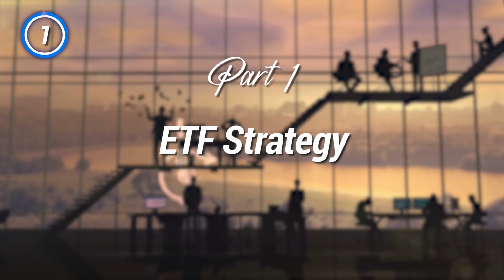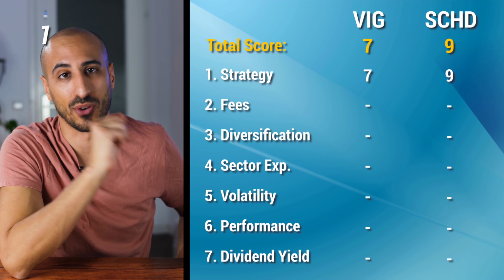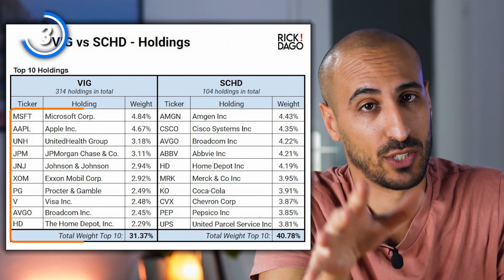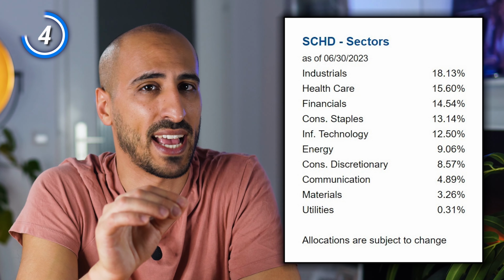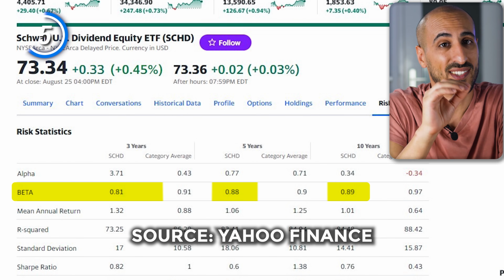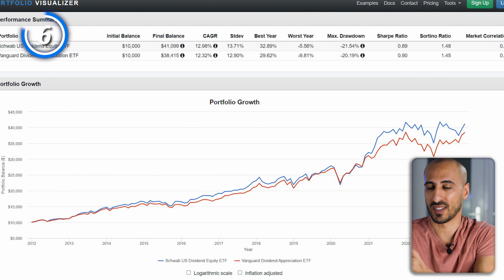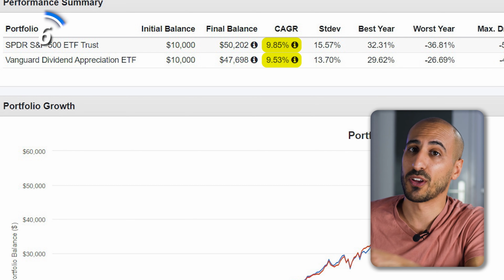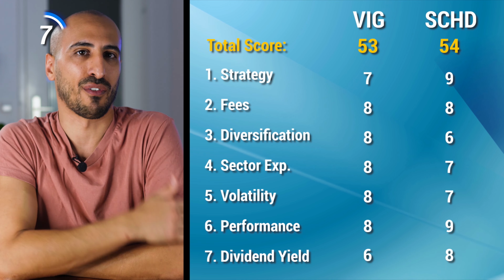SCHD vs VIG: Best Dividend ETFs around?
In today’s video we’re going to take a close look at SCHD and VIG, the Schwab US Dividend Equity ETF (NYSEARCA:SCHD) and the Vanguard Dividend Appreciation ETF (NYSEARCA:VIG).

SCHD and VIG are the two most popular dividend-oriented ETFs from Schwab and Vanguard. SCHD is one of the most loved dividend ETFs thanks to its dividend stability and long term performance, and VIG is the largest dividend ETF from Vanguard per Assets under Management, even larger than the Vanguard High Dividend Yield ETF VYM.

We will analyze and grade 7 different aspects: ETF Strategy, Fees, Diversification, Sector Exposure, Volatility, Performance and Dividend Yield.

Timestamps
00:00 SCHD vs VIG
00:32 1. ETF Strategy
02:01 2. Fees
03:27 3. Diversification
05:13 4. Sector Exposure
06:36 5. Volatility
08:12 6. Performance
11:03 7. Dividend Yield
12:15 How to choose the best for you

► FREE BITCOIN:
- Get 100 USDT trading fee rebate + Save 20% commission fee FOR LIFE on Binance
- Get 100 USDT Trading Fee Credit by depositing 50$ on Binance
- Earn Up To 250$ in BTC with this link on BlockFi

► FOR EUROPEAN INVESTORS:
- Trade Republic: get a FREE STOCK valued up to 100€ with this
- Scalable Capital: Get 2,3% for cash + Prime+ for FREE for 3 Months

This content is for education and entertainment purposes only. Rick Dago does not provide investment, legal, or tax advice. The statements, comments and other content contained in this video, even if individual issuers or financial instruments are mentioned, are not to be construed as investment advice and do not constitute, directly or indirectly, a recommendation or solicitation to buy, hold or sell any financial instrument or any advice relating thereto.The information is being presented without consideration of the investment objectives, risk tolerance, or financial circumstances of any specific investor and might not be suitable for all investors. Past performance is not indicative of future results. All investing involves risk, including the possible loss of principal.